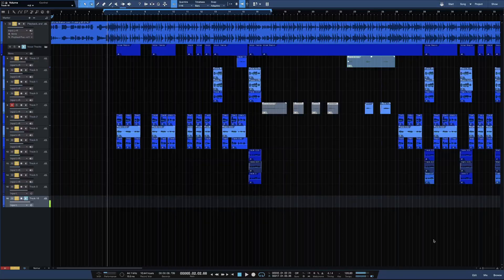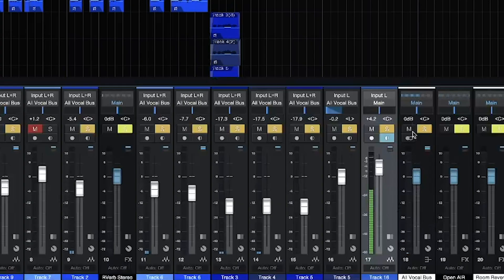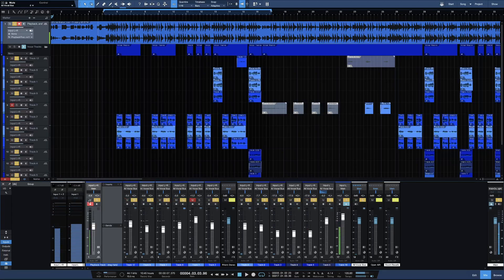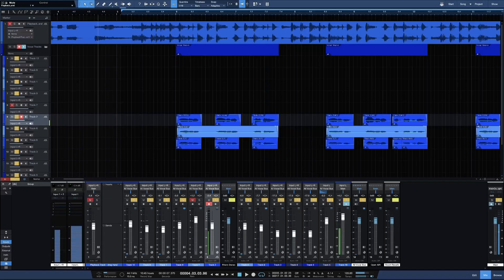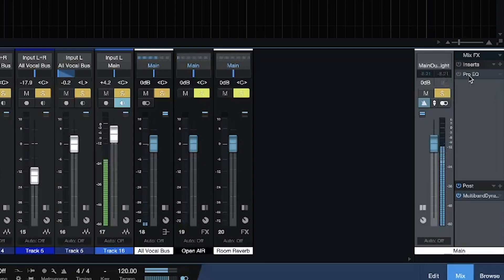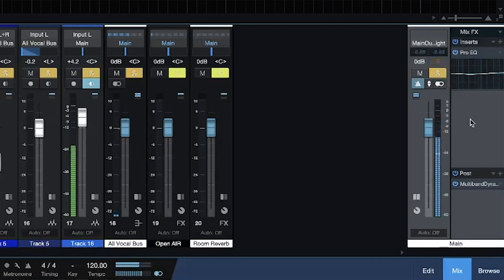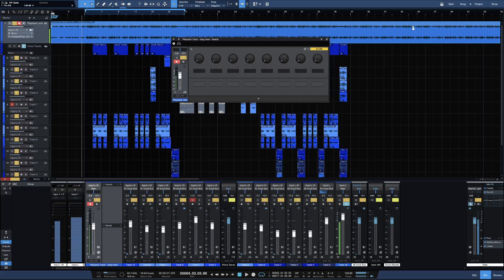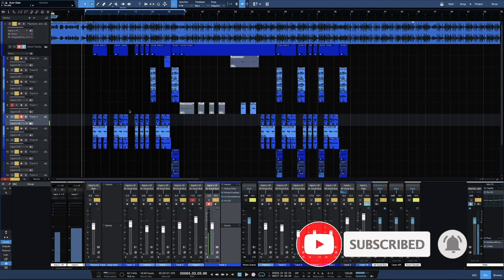Setting The Volume of Your Vocal Levels in Studio One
Zell | Setting The Volume of your levels in Studio One
This video will teach you how to set the volume of your vocal levels over your beat in studio one. I used Studio One Professional in this tutorial. But no matter which presonus studio one version you're using, you can adjust your volume levels the same. I used multiband which comes with professional not artist.

0:00 Intro
0:27 Setting Volume
6:54 Outro